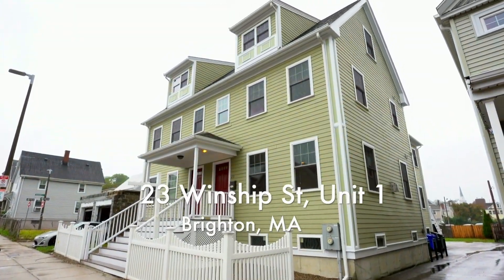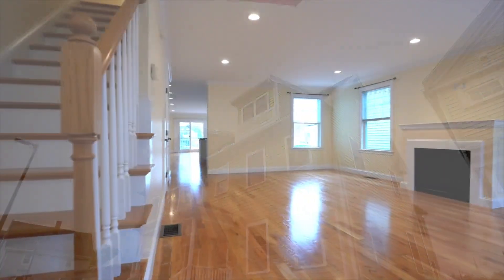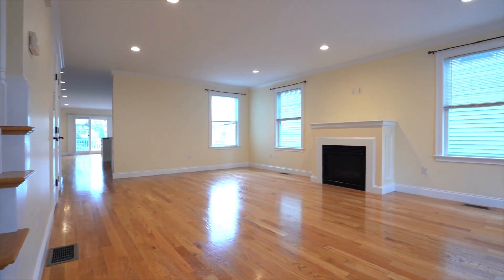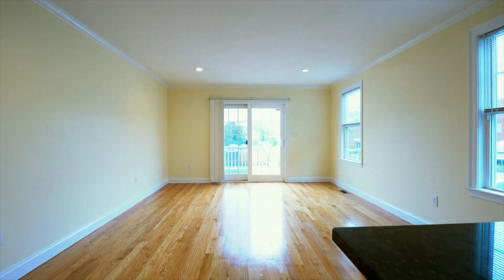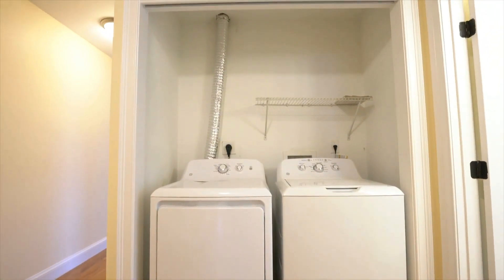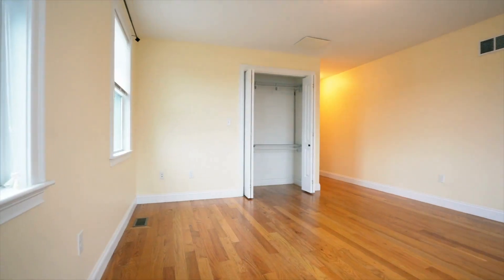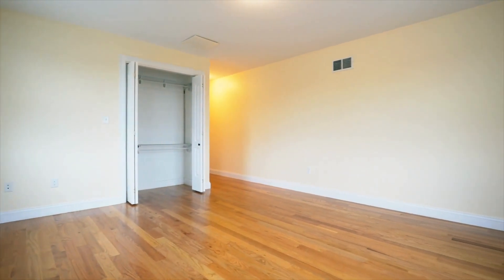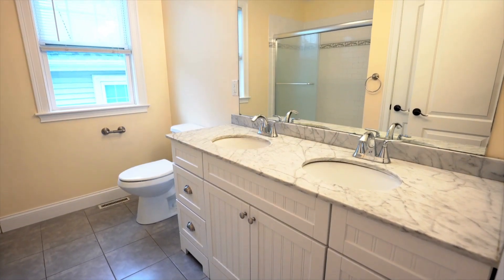23 Winship St Unit 1 Highlight Video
For sale in Brighton! 23 Winship St. Unit 1 is a beautiful, turn key, 4 bedroom, 2.5 bath townhouse condo located in Brighton Center. Close to major routes, walk to restaurants, amenities and shops! Don't miss this incredible opportunity to live in the heart of it all! for property information, photos, floor plans and more! For showings and more info, contact
Jimmy Chao